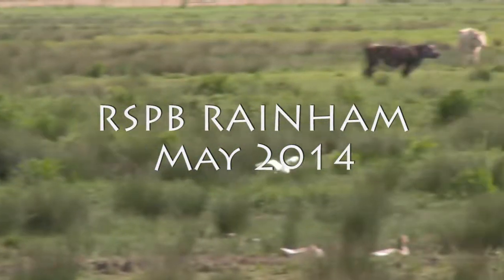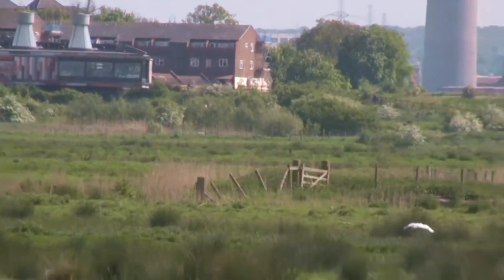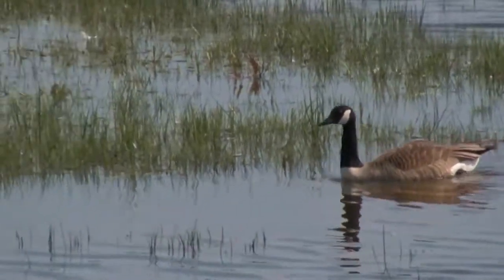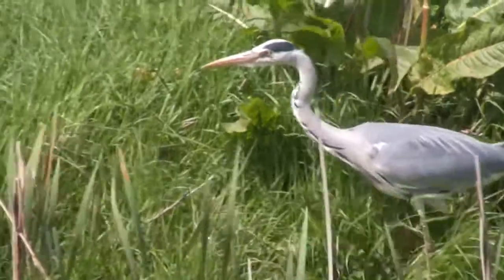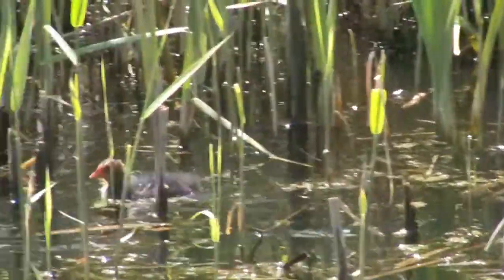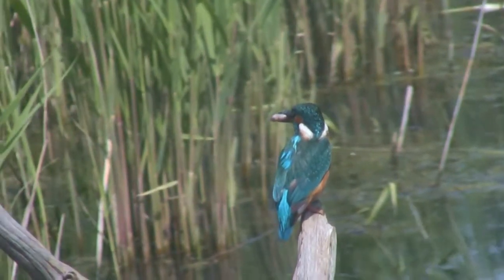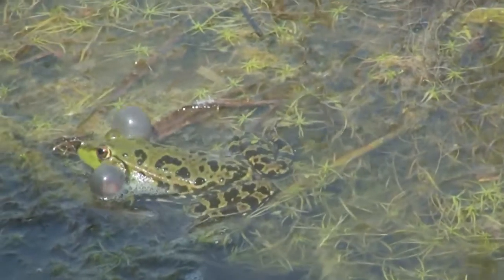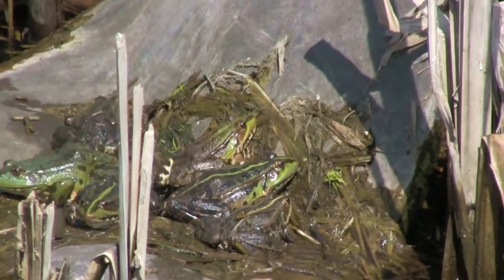RSPB Rainham May 2014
I spent a day at the RSPB nature reserve at Rainham marshes, on the outskirts of London and Essex.